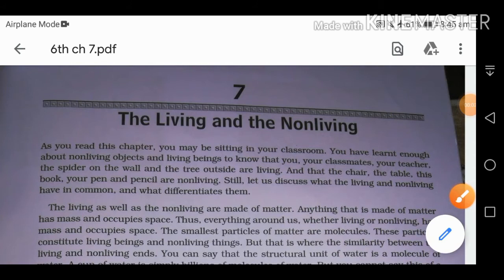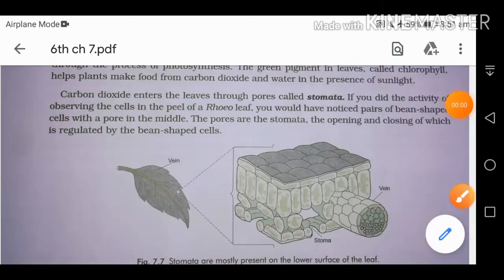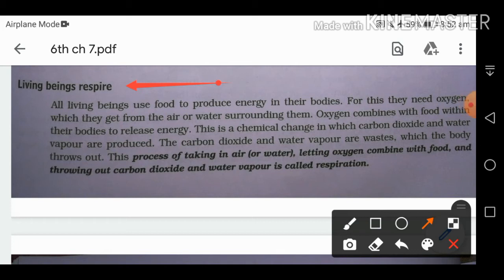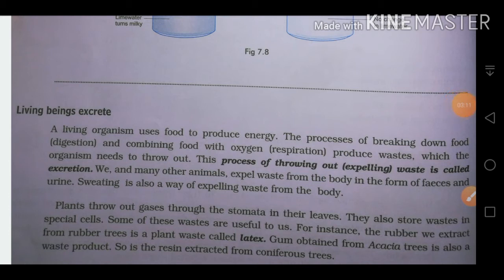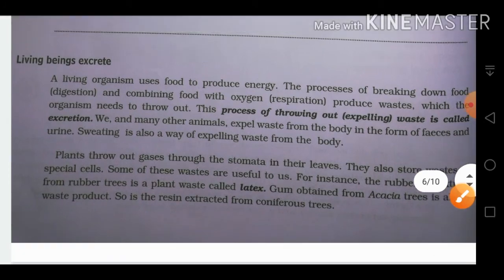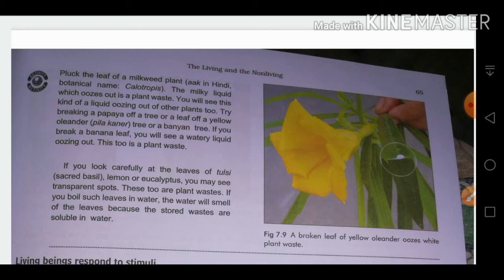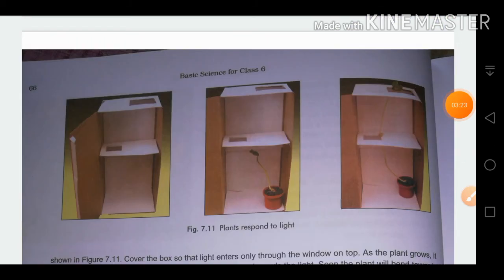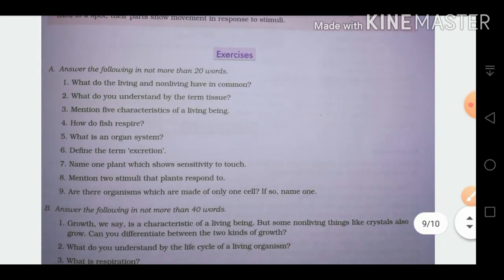The Living and Nonliving part-2| Class 6th|Science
Part-1
The living and non living